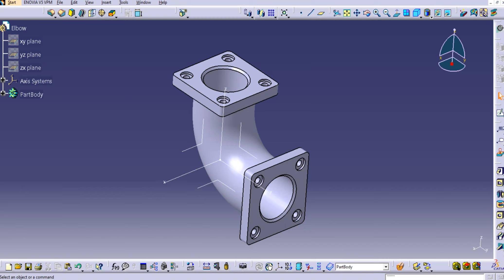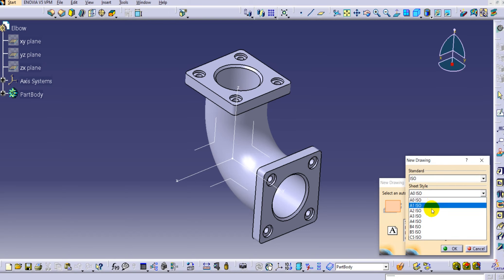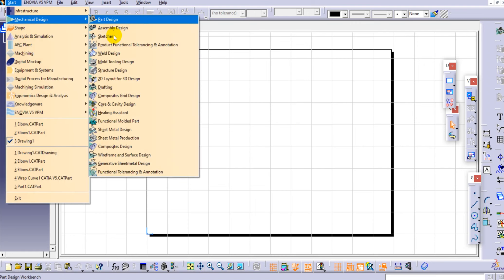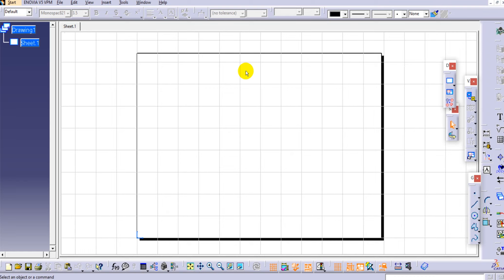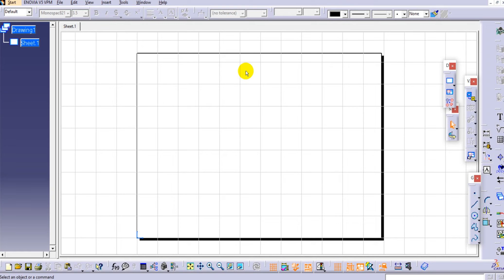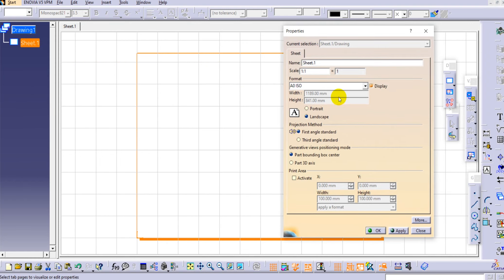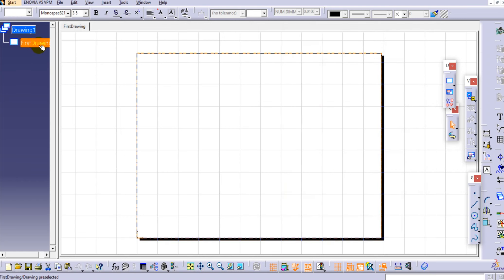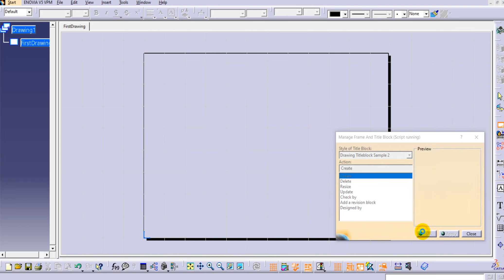Drafting I CATIA V5 I Initial Setting I Title block I Sheet Size I Sheet Background I Imp Toolbars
Drafting I CATIA V5 I Initial Setting I Add Title block I Sheet Size I Sheet Background I Important Toolbars